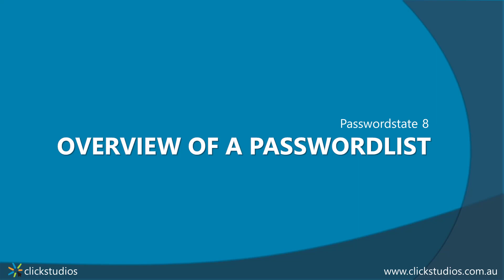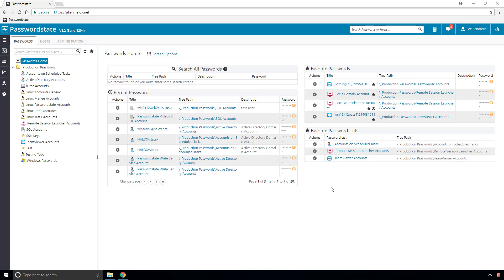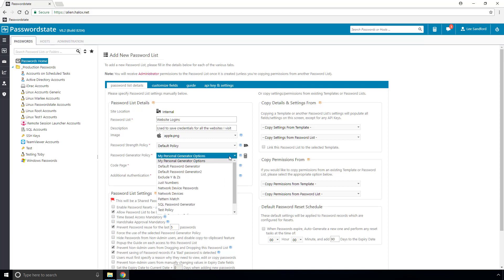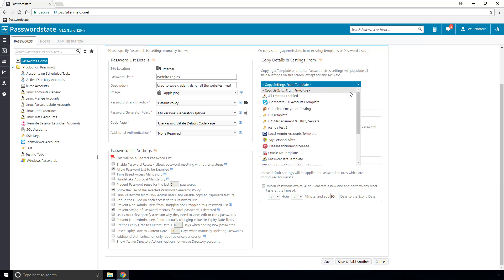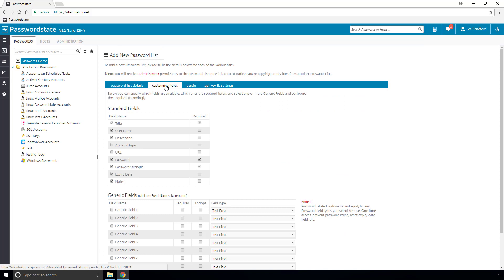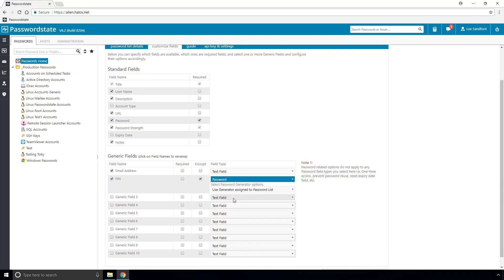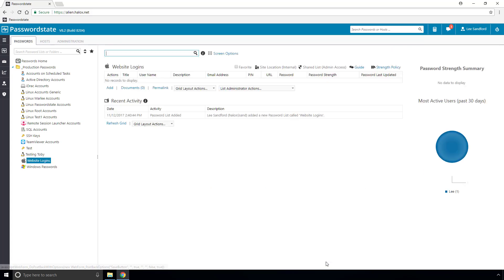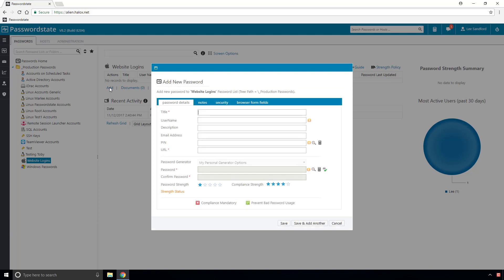Passwordstate 8 - Password List Overview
What is a Password List in Passwordstate?